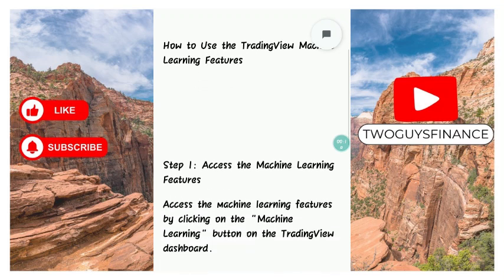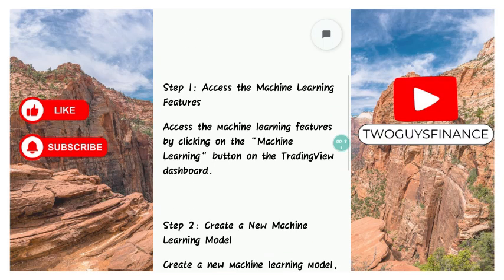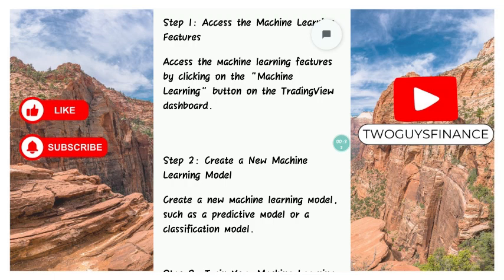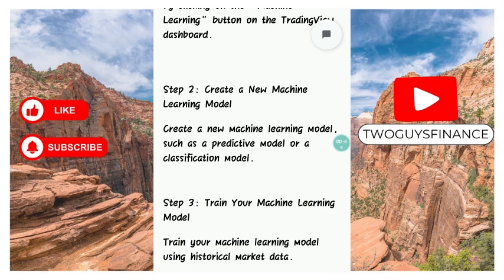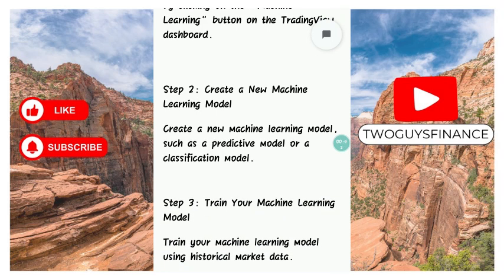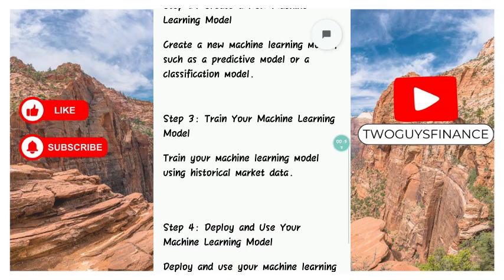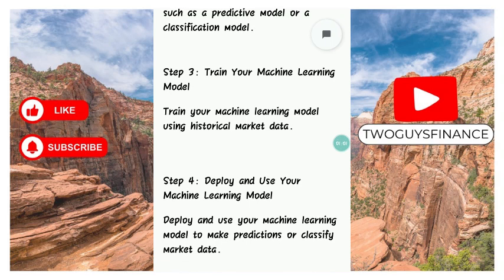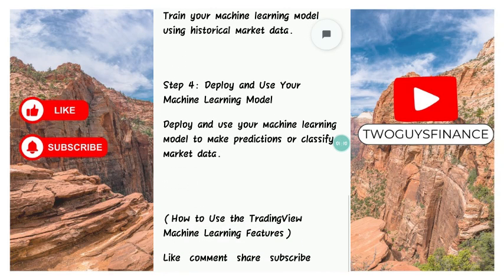HOW TO USE TRADINGVIEW MACHINE LEARNING FEATURES IN 2025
In This Video, you will learn about HOW TO USE TRADINGVIEW MACHINE LEARNING FEATURES IN 2025